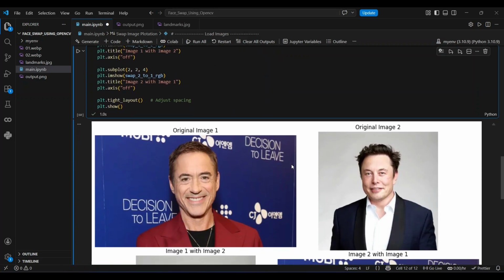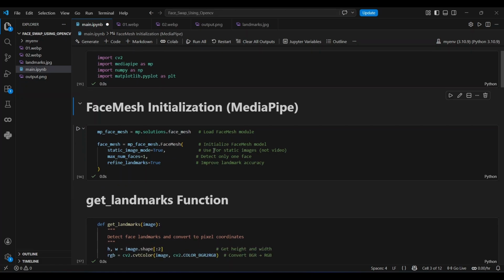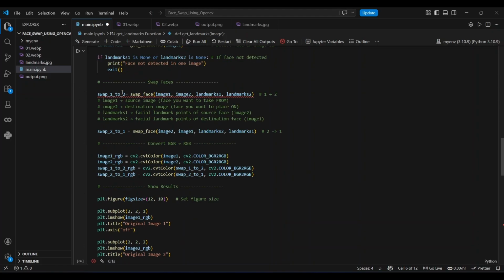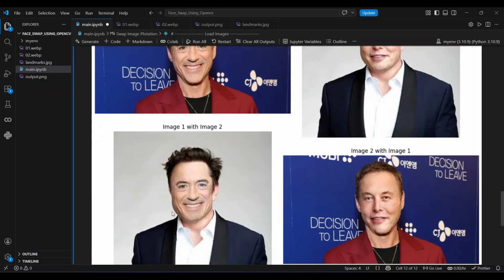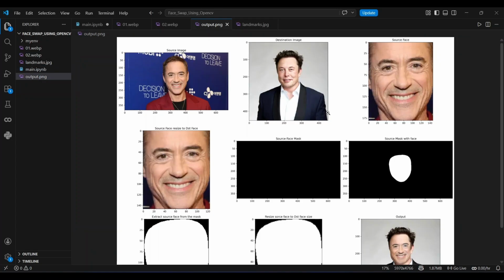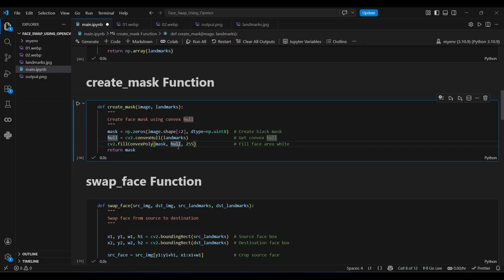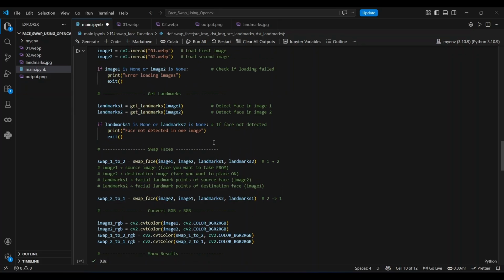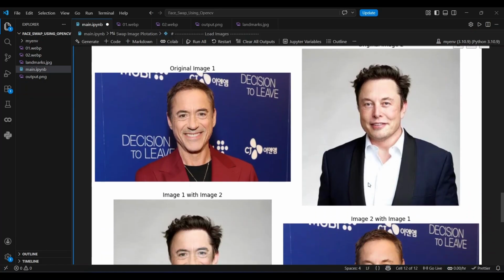How to Build an AI Face Swap App Using MediaPipe, OpenCV & Python | Face Landmark Detection Tutorial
Swap faces like AI! 🤯 In this tutorial, you'll learn how to build a realistic Face Swap application using Python, OpenCV, and MediaPipe Face Mesh. Discover facial landmark detection, face masking, convex hulls, and seamless cloning to create natural-looking face swaps from scratch.